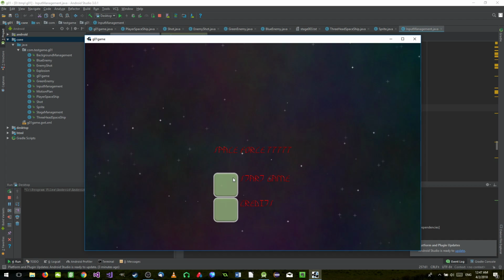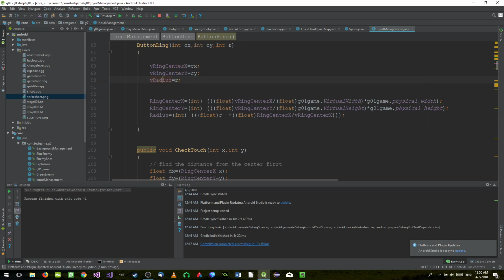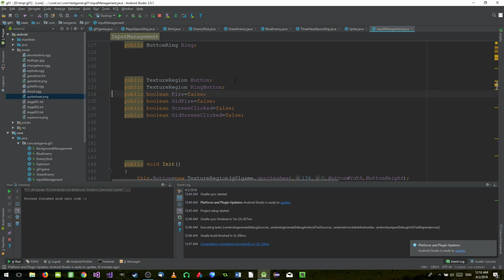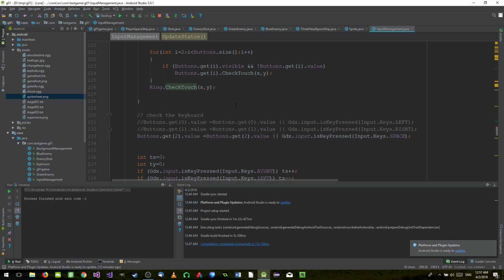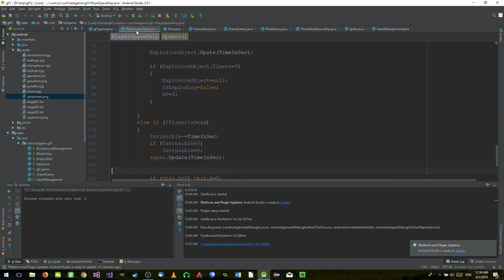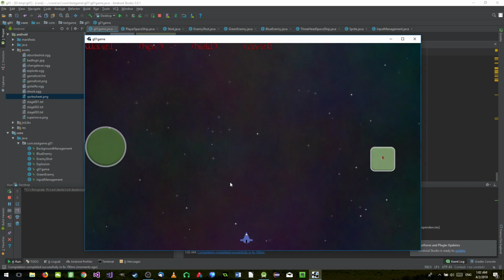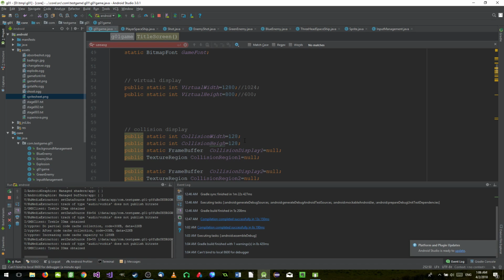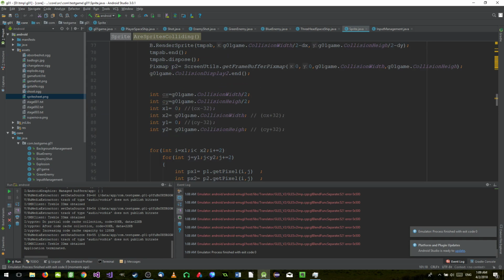LibGDX Spaceship Scrolling Game 27 - Changing User Input and Improving Performance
In this video tutorial the user input is changed from left-right only to a 360 free motion.